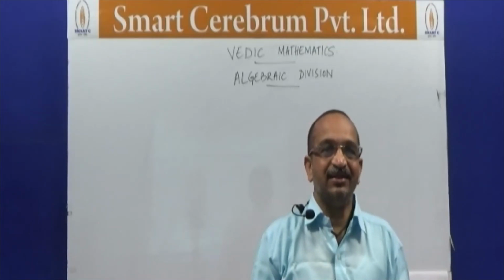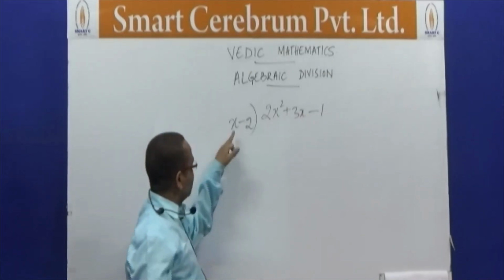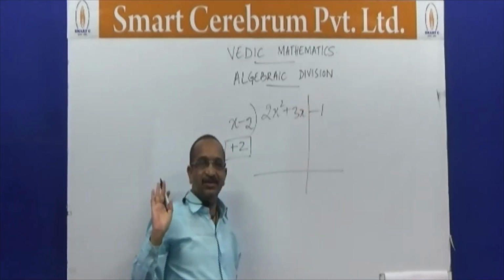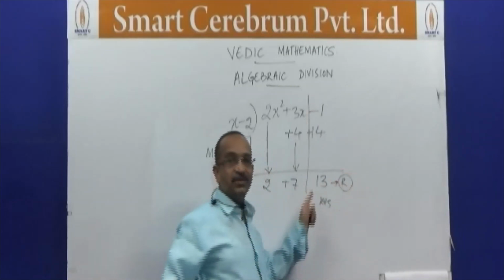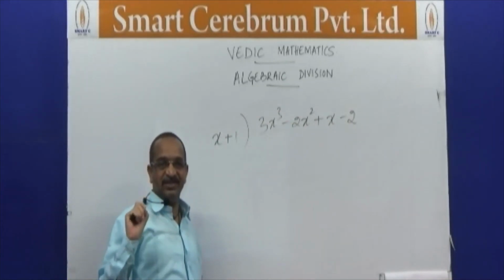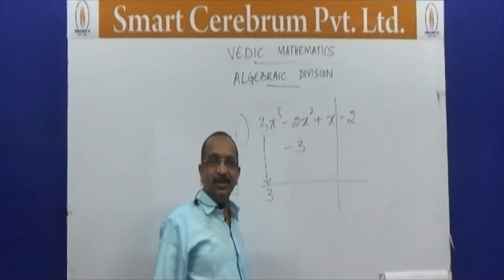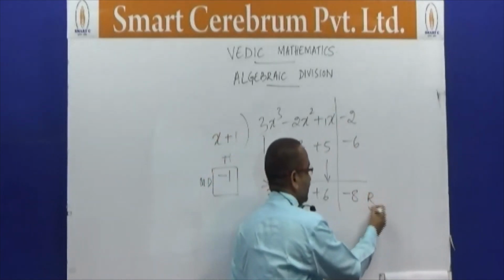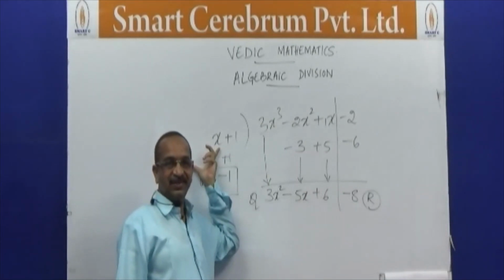Vedic Mathematics World's easiest method for Algebraic Division Part1#smartcerebrum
Vedic Mathematics - Algebraic Division